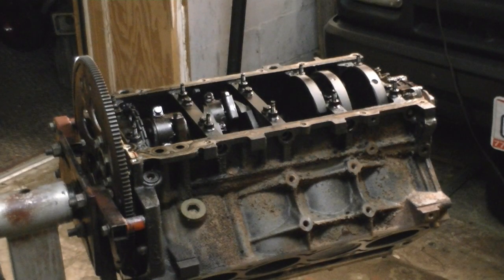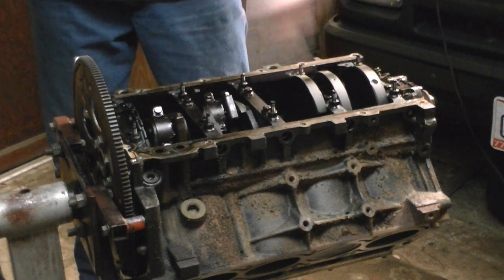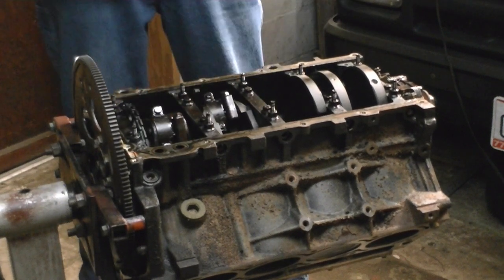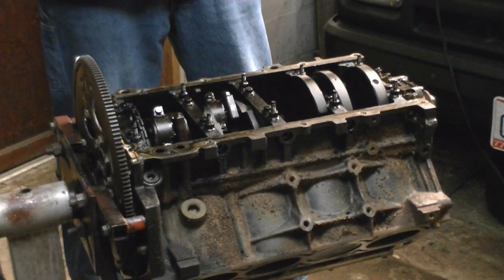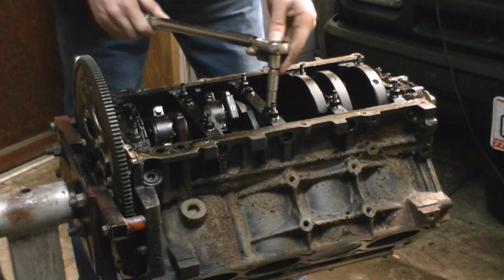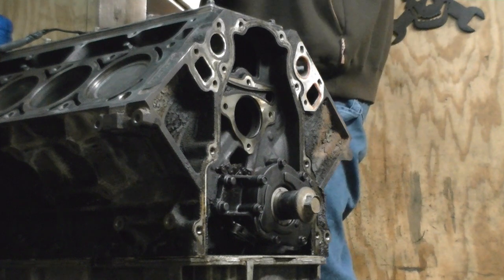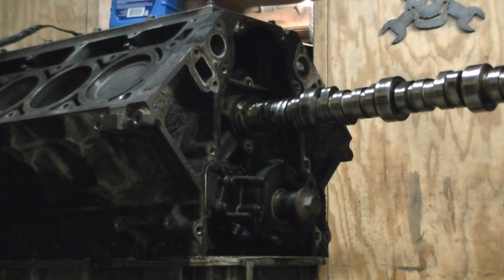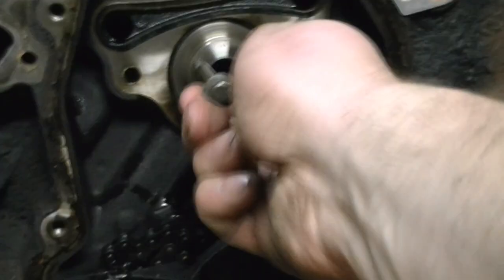HowTo:Forget the Torque Angle Method! Tighten your stock LS1 bottom end with a Torque Wrench! 5.3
50-ft lbs on the Connection Rods
55-ft lbs on the Mains.
3 stages on the mains.. 25-40-55.. start from the center.. work your way out.. both inside and outside bolts..

For years they have been telling us to use the torque angle meter tool to tighten our fasteners. For years they have been telling us to use NEW bolts every time we loosen an old fastener on our LS engines.. Its all a bunch of nonsense.. Factory bottom end bolts are made from a harder material than the head bolts. I believe they are somewhat hardened. Yes they are reusable NO we do not use the Torque angle method to tighten them a second time around..